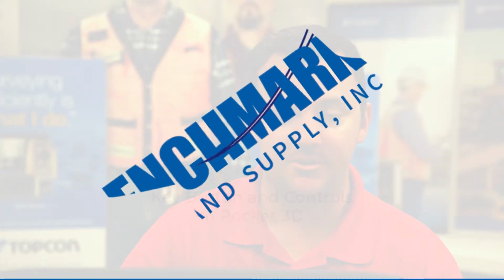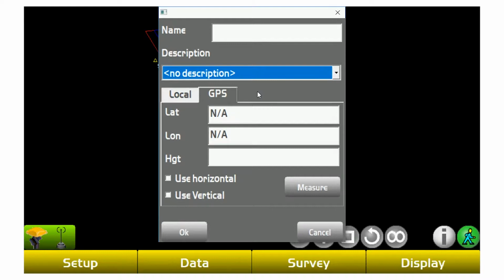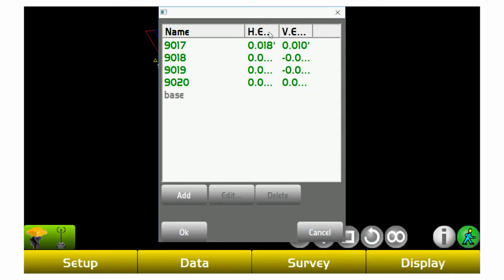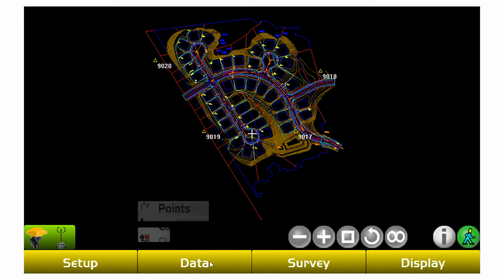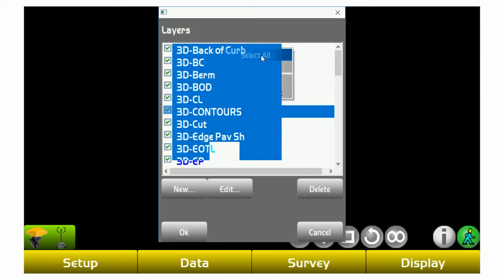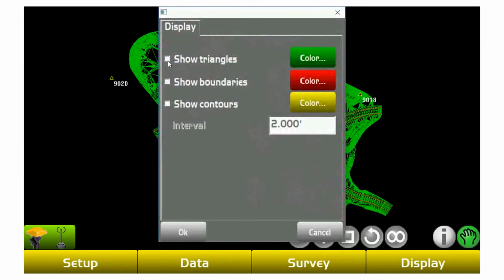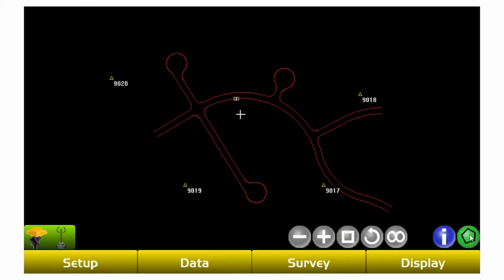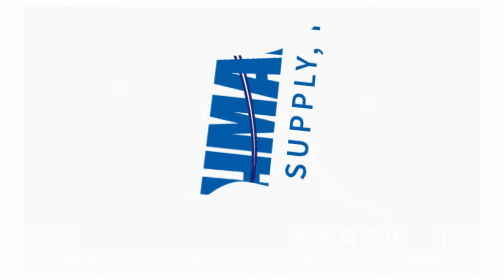Key Buttons & Controls in Pocket 3D / Benchmark Tool & Supply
See the key controls in the Pocket 3D software. Learn the steps to localize your project, add control points , and check grades before collecting data.